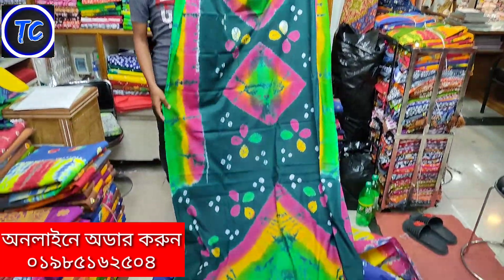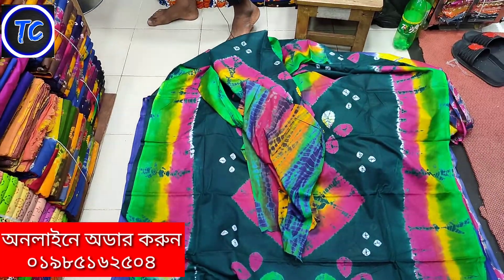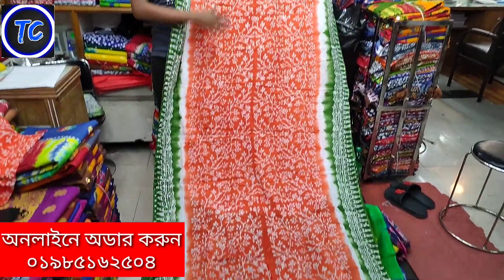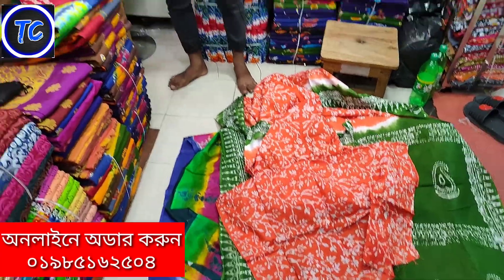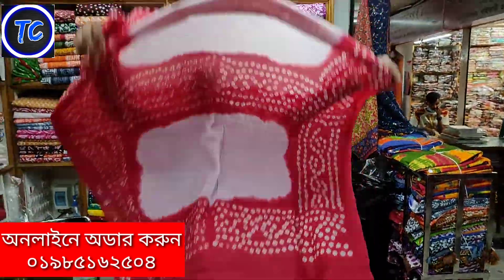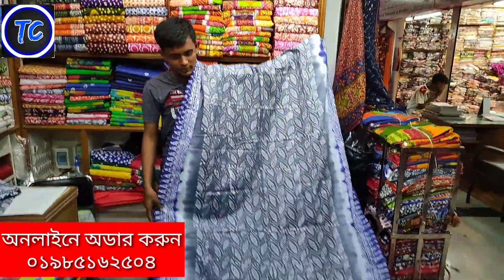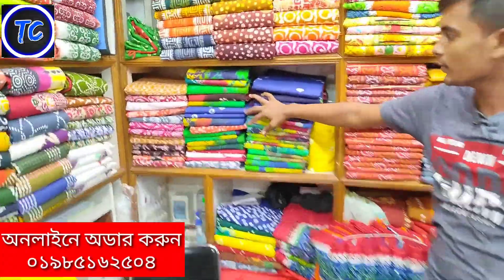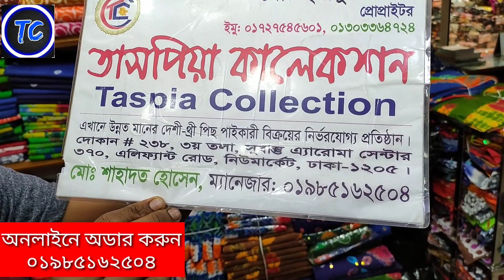অসাধারণ কিছু বাটিক শাড়ি কিনুন পাইকারি দামে.wholesale price batik Shari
তাসপিয়া কালেকশন
এলিফেন্ট রোড
সুবাস্ত এরোমা সেন্টার
 দোকান নংঃ ২৩৮)
৩ তলা
যোগাযোগ ০১৯৮৫১৬২৫০৪